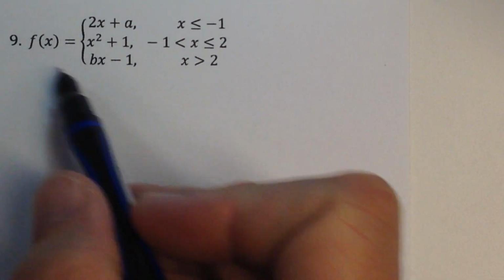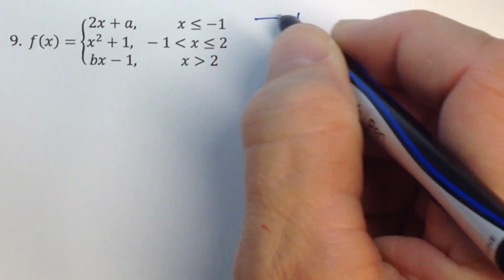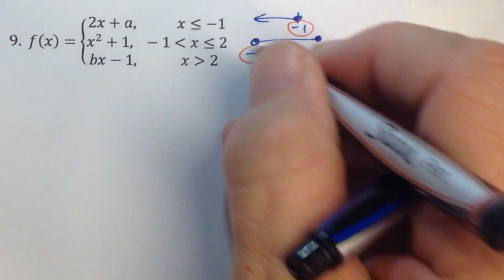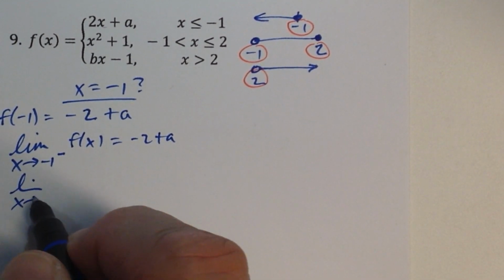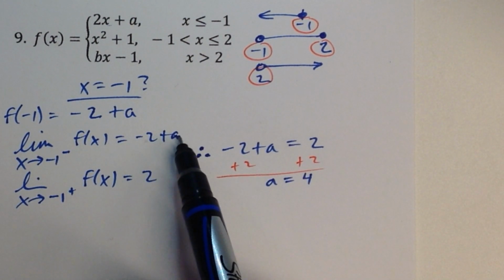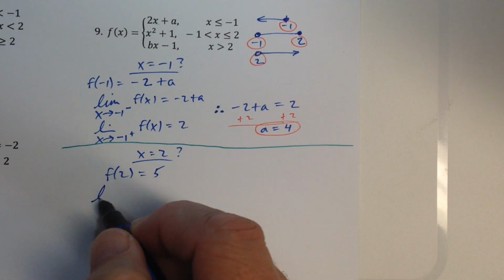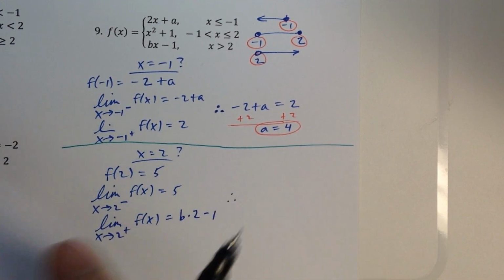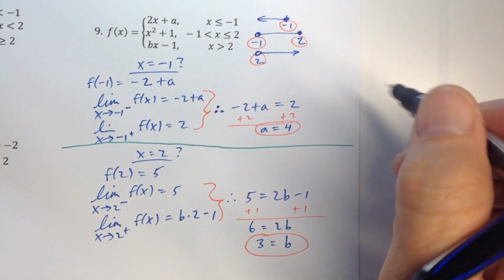PCH Continuity Part 2 Video 4 of 4